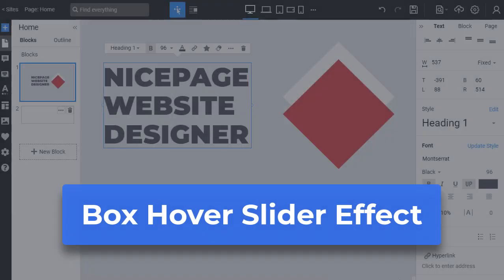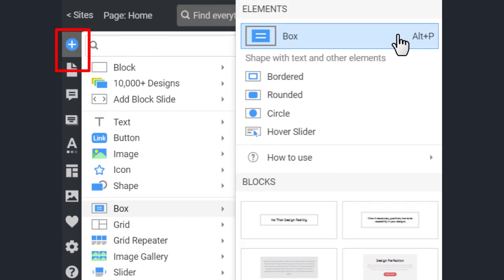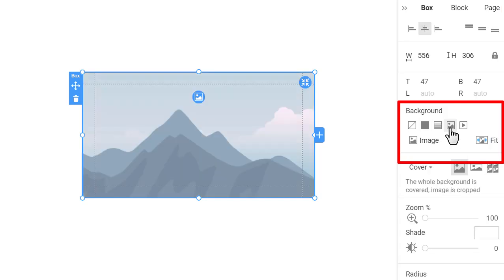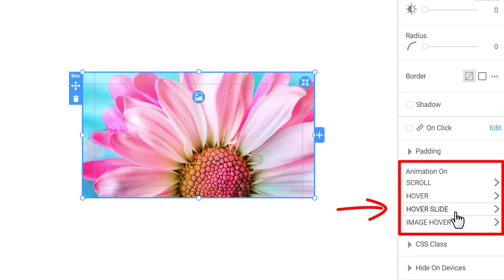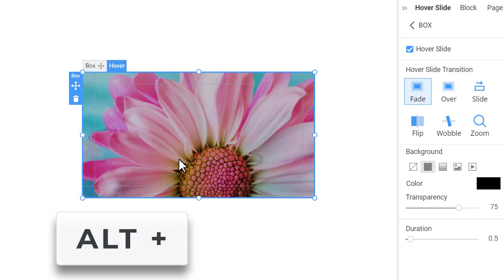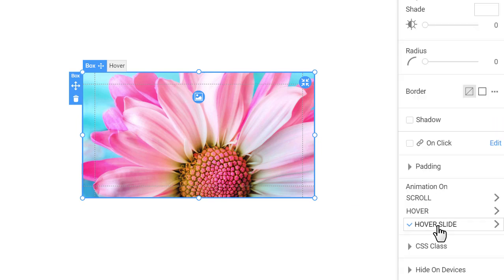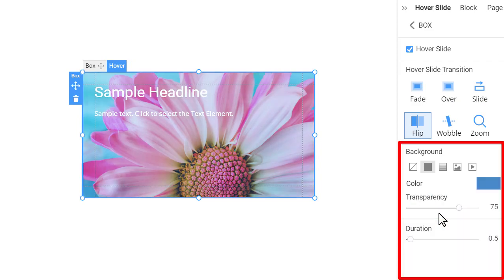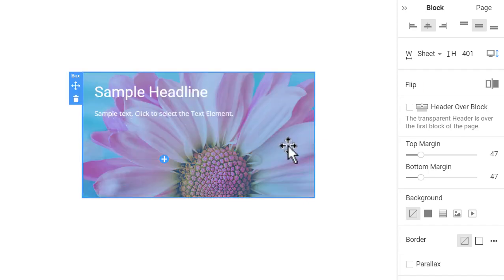How to use Box Hover Slider Effect in Nicepage?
We continue with the Box, and in this video, we will discuss the Slider Effect on mouse hover, which you can apply to a Box and Grid Cell.

0:00 Intro
0:25 Add a new Box
0:35 Resize and align the Box
0:45 Change the Box Background
1:12 Enable the Hover Slider Animation
1:32 Add Elements to the Hover Slide
1:50 Test Hover Slider Effect
2:10 Hover Slider Transition Presets
2:22 Hover Slide Properties
2:50 Test Hover Slider